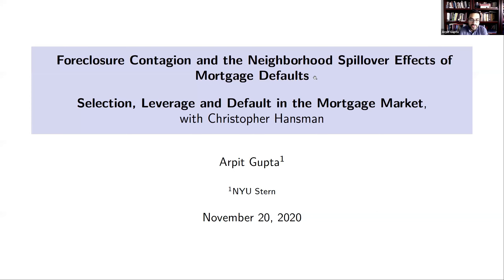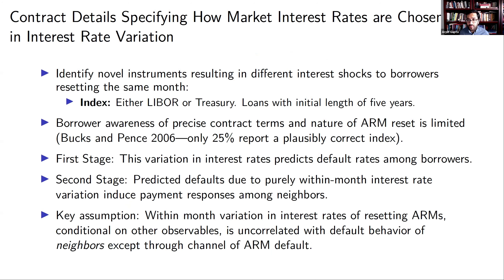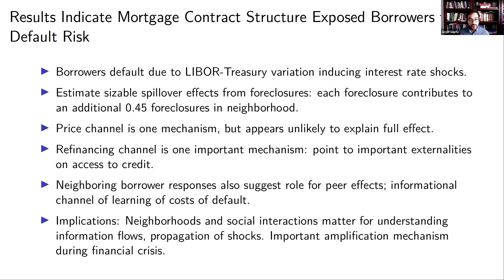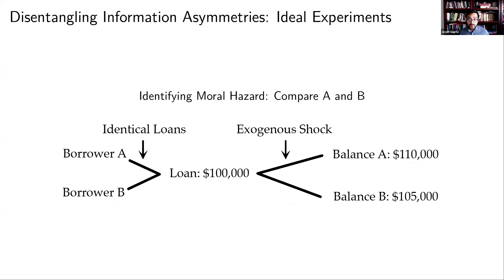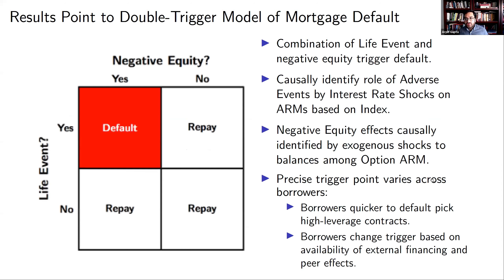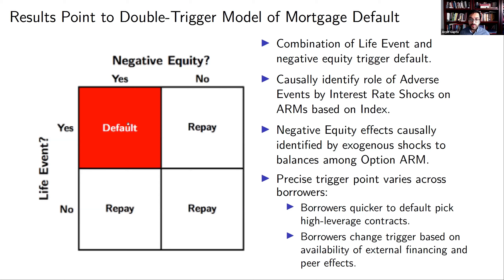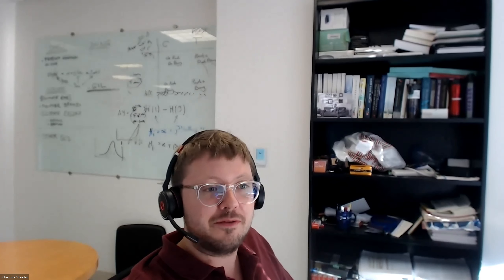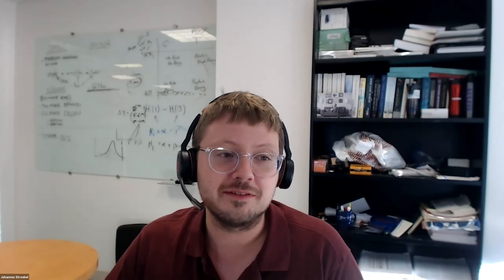EHHF Mortgages - Arpit Gupta